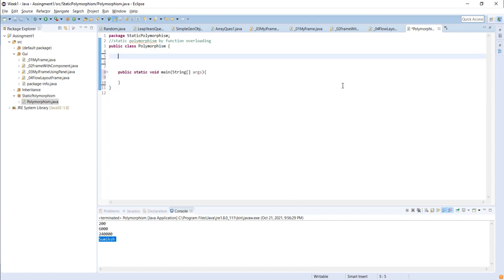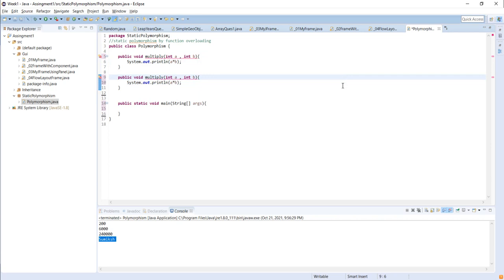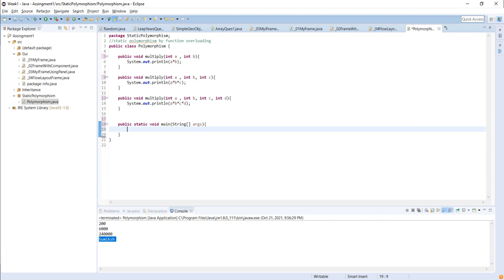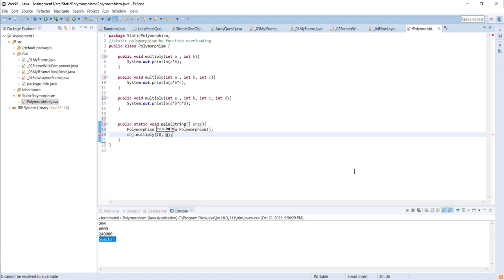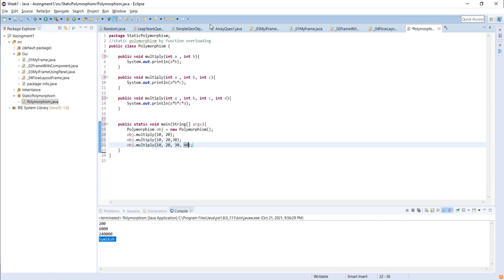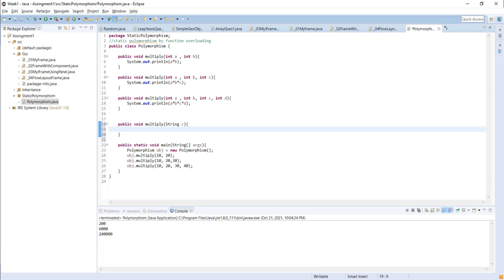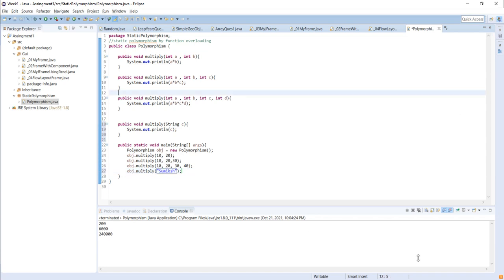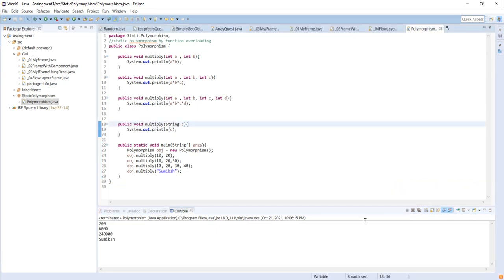Static Polymorphism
Static polymorphism - compile time - method overloading - inheritance is not not required or involved